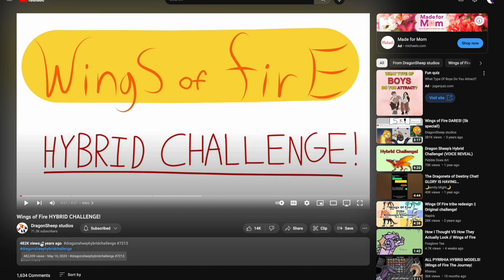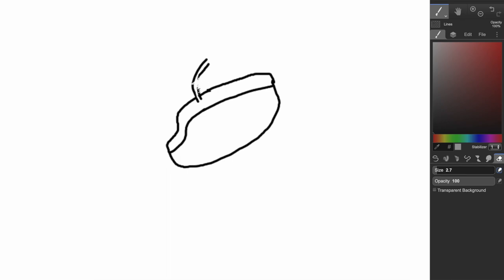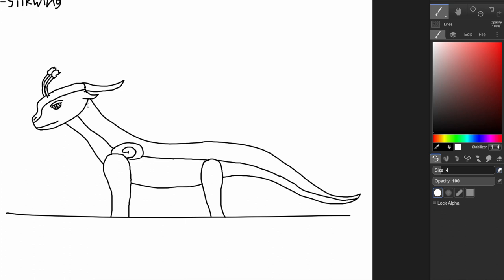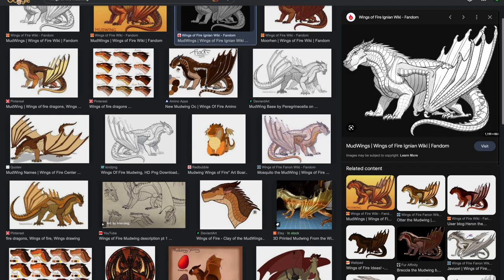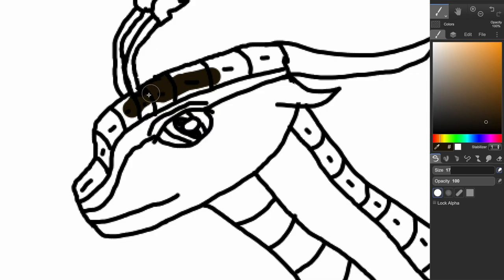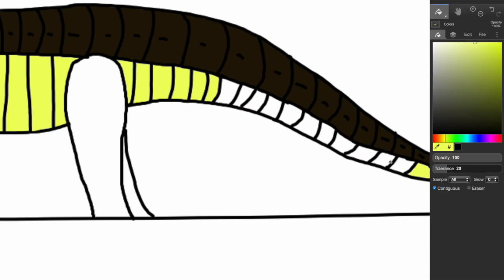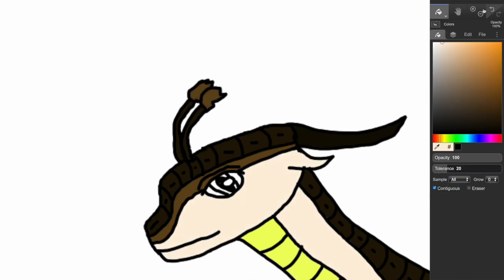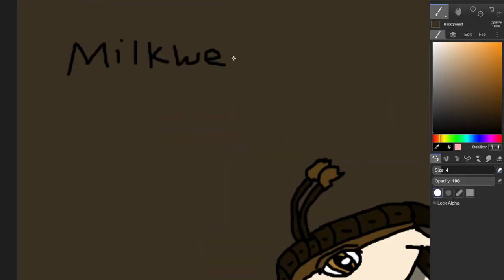Doing dragon sheep's hybrid challenge.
I finally found out how to make a recording of mr drawing into a speed paint so the first thing I thought of was the dragon sheep hybrid challenge. sorry its just one dragon and not the traditional three.